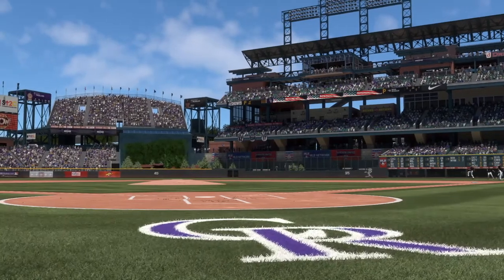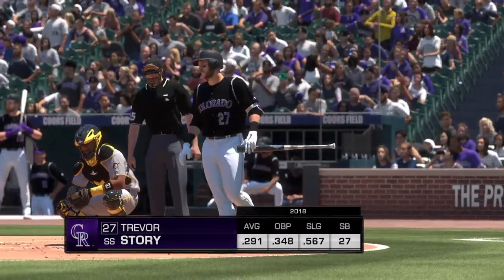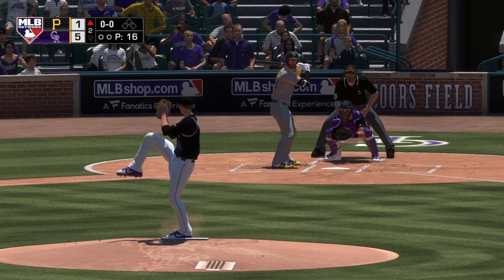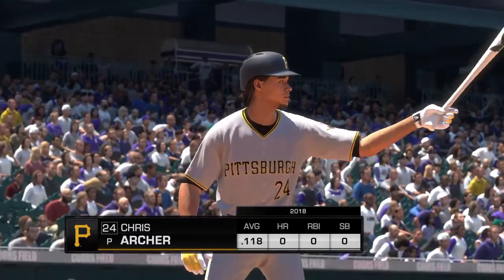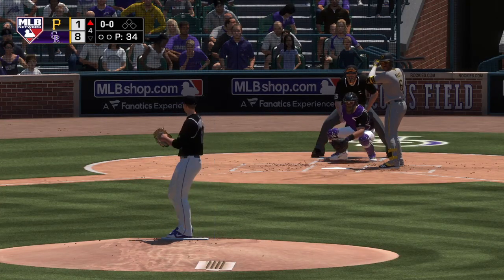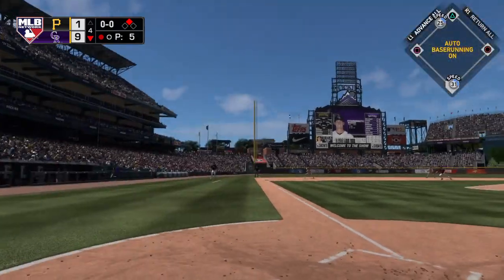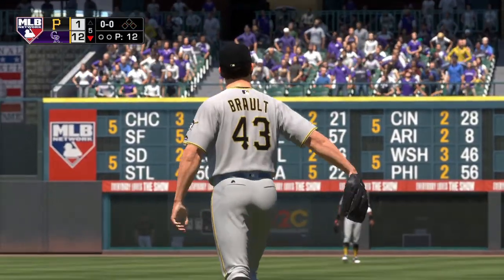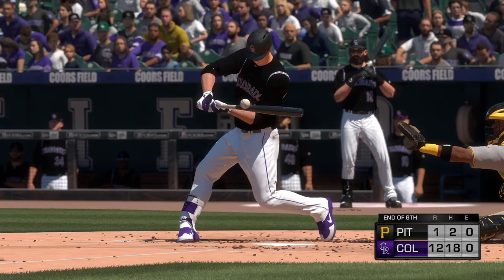Colorado Rockies baseball 2020 Game 70 Part 1 Pittsburgh Pirates at Colorado Rockies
Me against the computer for all 162 games of the 2020 season